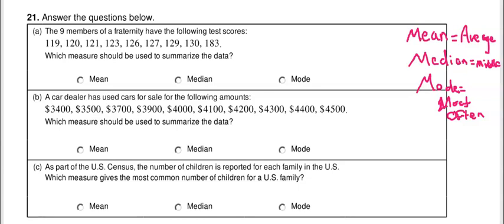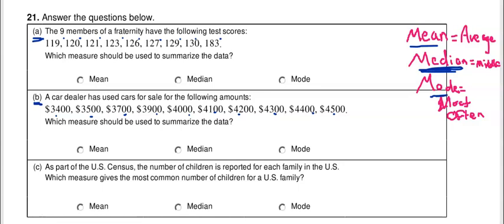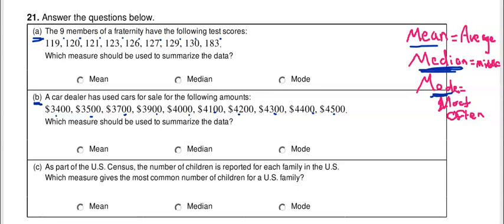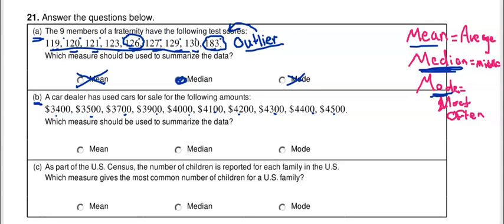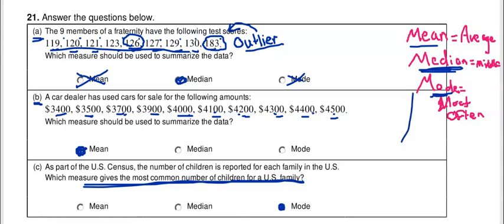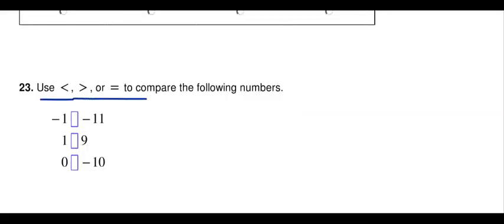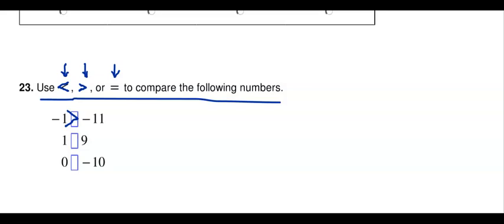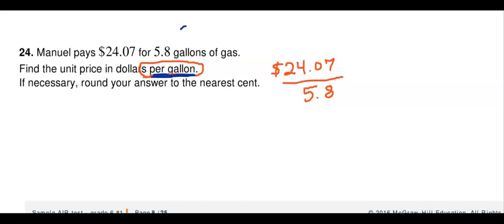Test Review Numbers 21 - 24